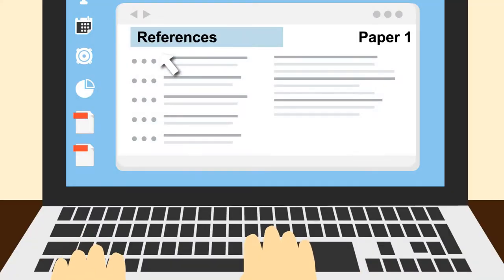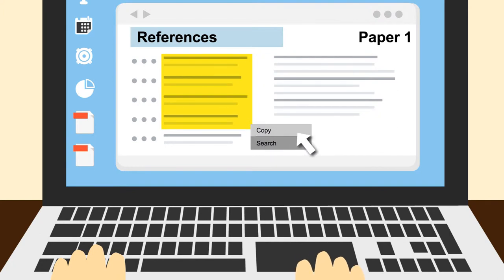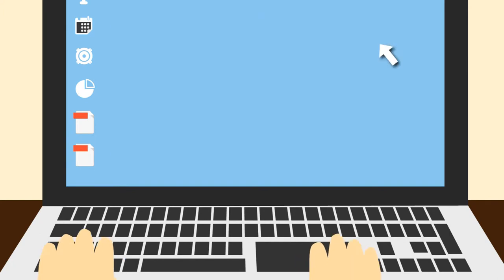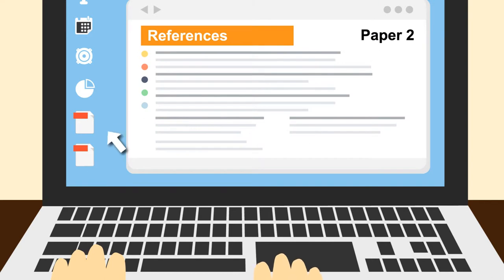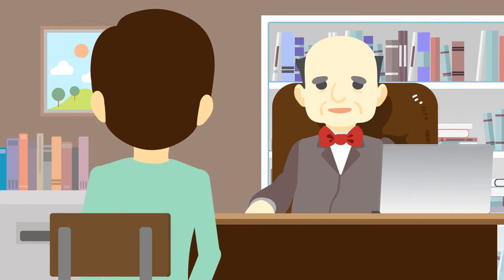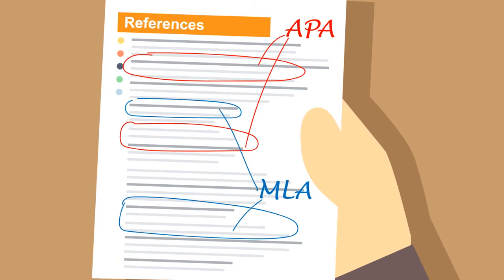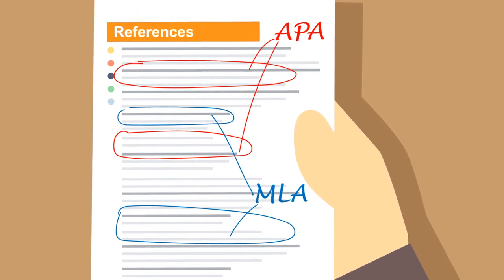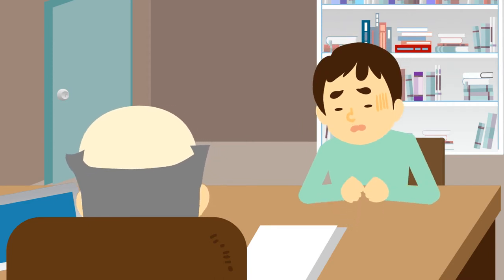InfoLit in Business & Economics - Module 4 (Animation 3)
Content Provider: The Hong Kong Polytechnic University (PolyU)

Executive Producer: Dr Johnny Yuen (The Hong Kong Polytechnic University Library)
Associate Producer: Ms Carol Ma (The Hong Kong Polytechnic University Library)
Production Manager: Mr Patrick Cheong (The Hong Kong Polytechnic University-EDC)

Production Unit: tubbyfellow x something something
Animation Director: Mr Keith Lee
Storyboard Artist: Mr William Ho (PolyU)

Audio Production Unit: Cresendo Media Service Ltd.
Audio Engineers: Mr Mayo Wong
Audio Engineers: Mr Oakey Lo
Audio Engineers: Mr William Yeung